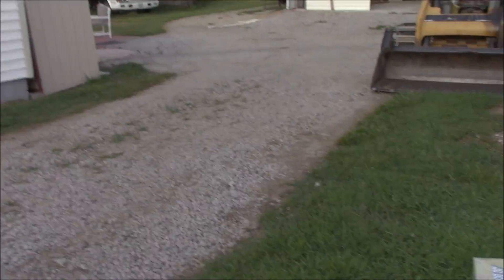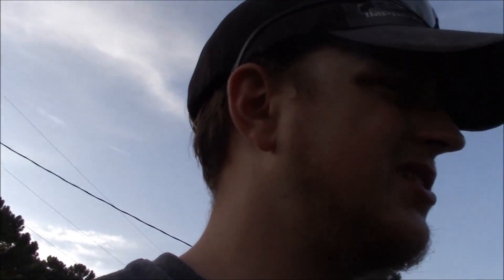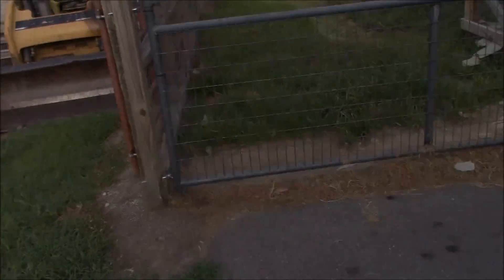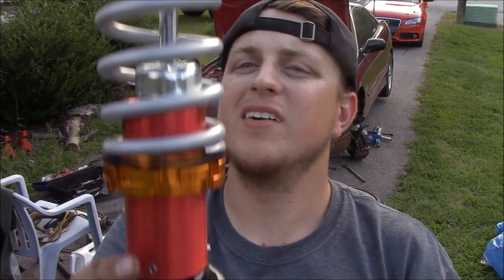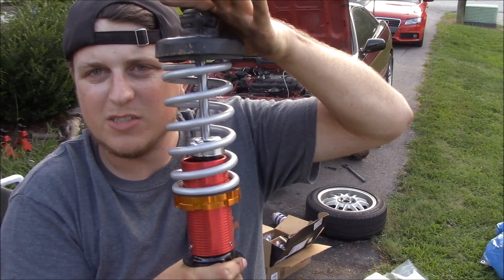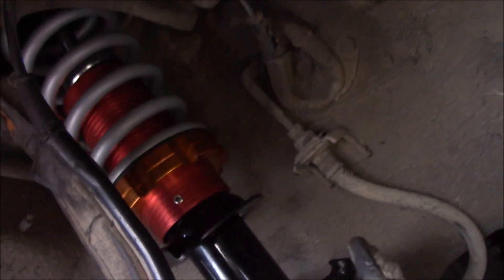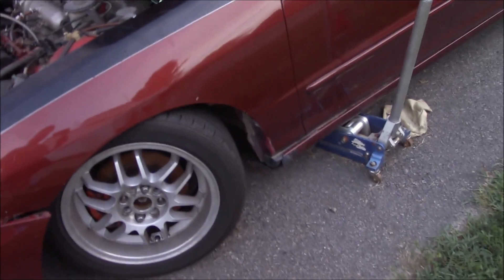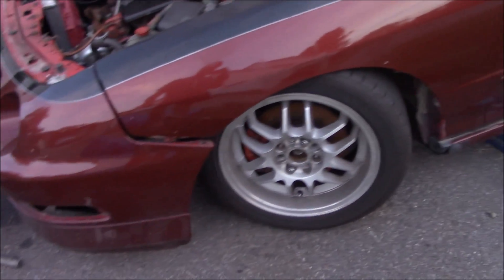Dont Buy cheap adjustable springs for integra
motornubs messes with integra and makes it worse than it was before enjoy